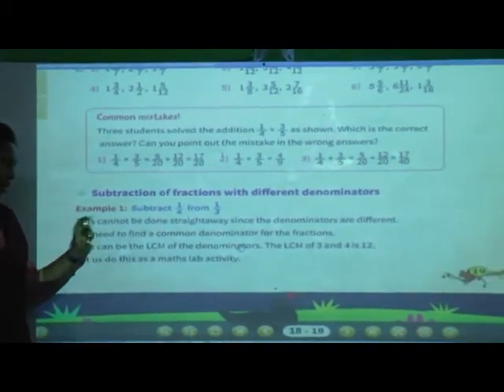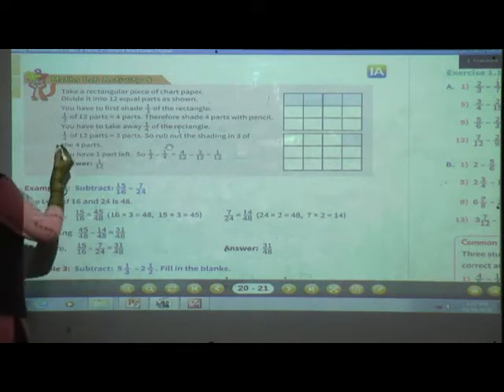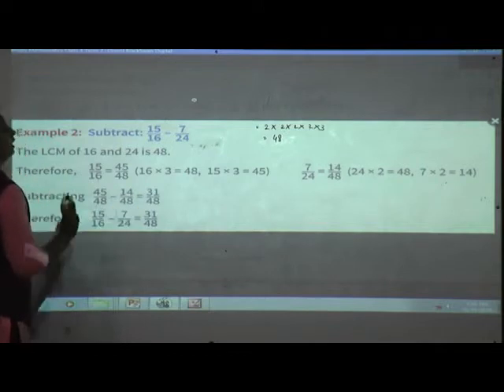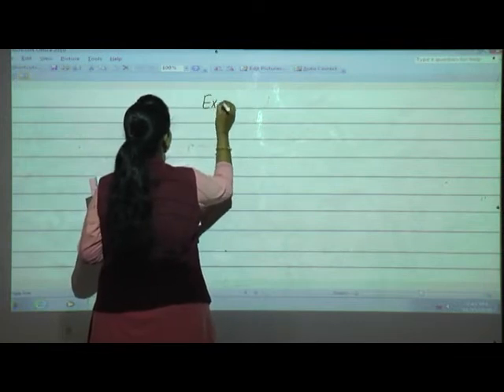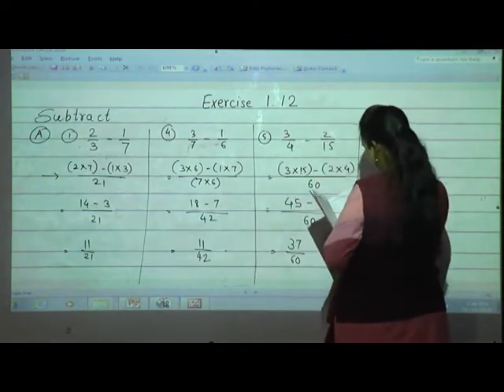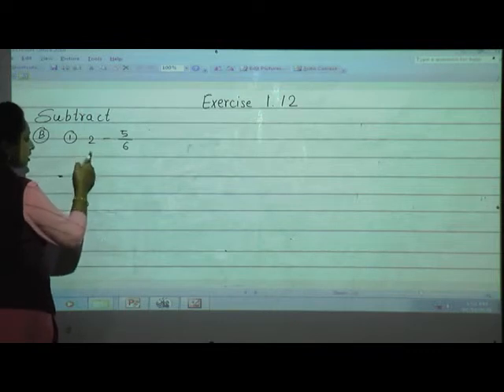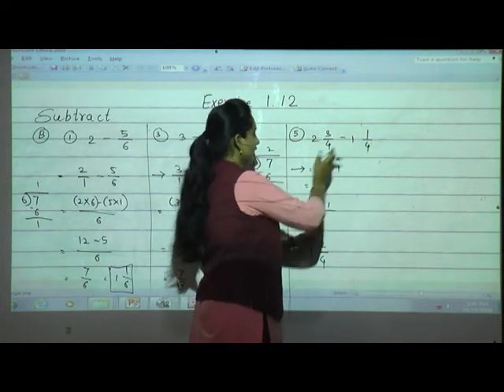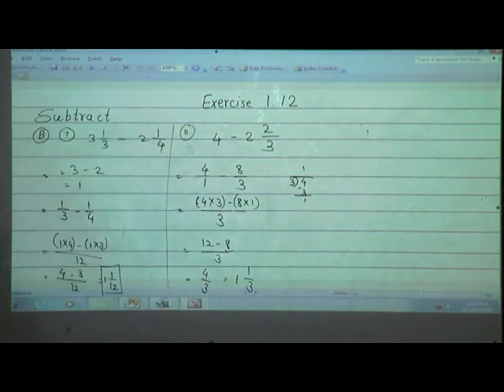Episode 72 IV Maths